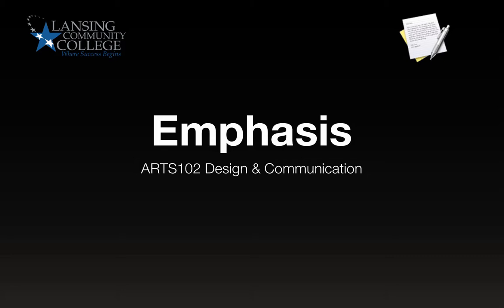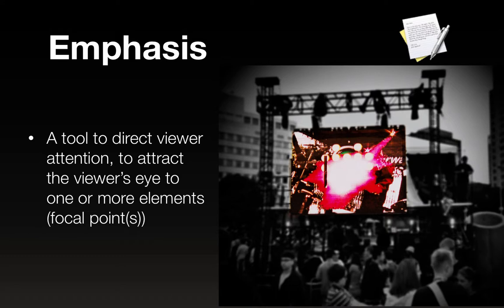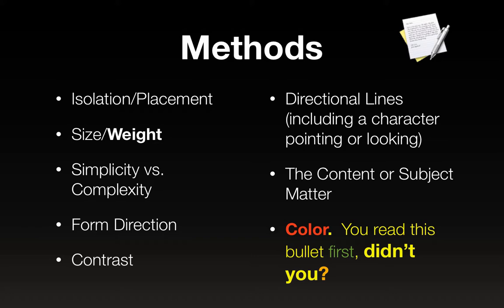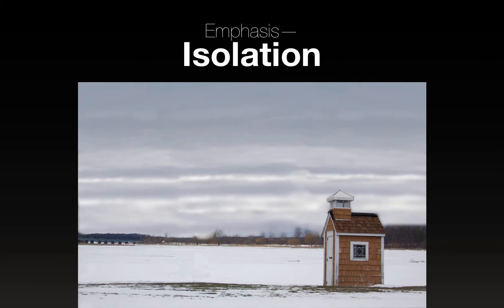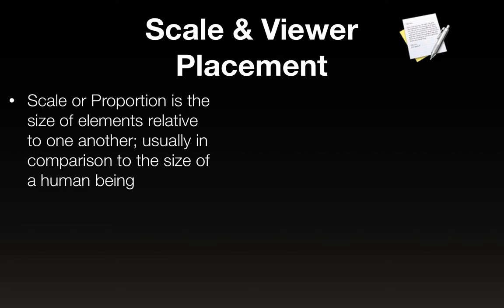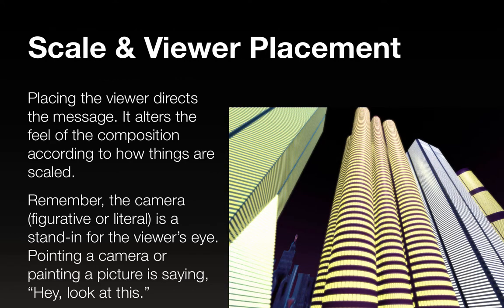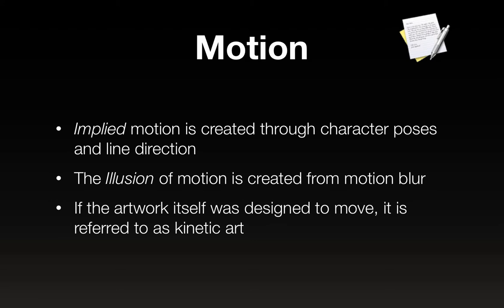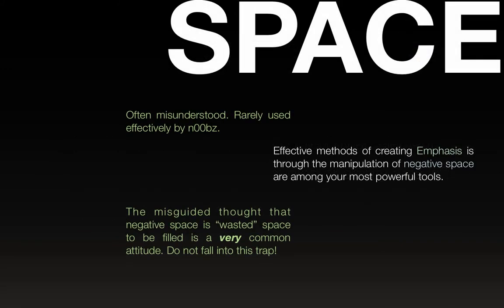Arts102 Emphasis Keynote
Arts102 Principles of Emphasis